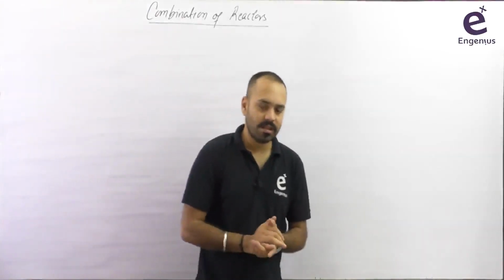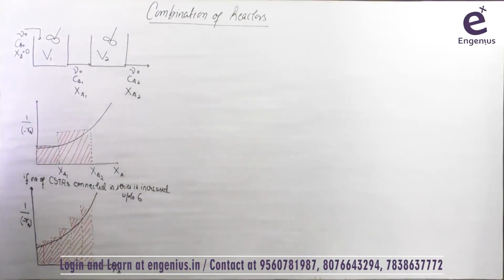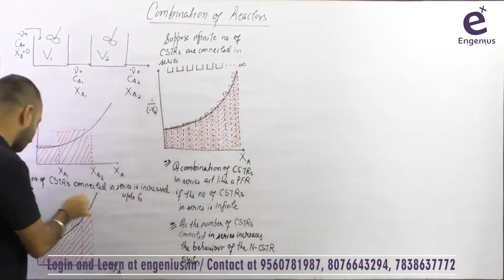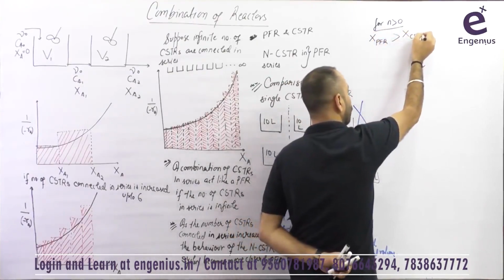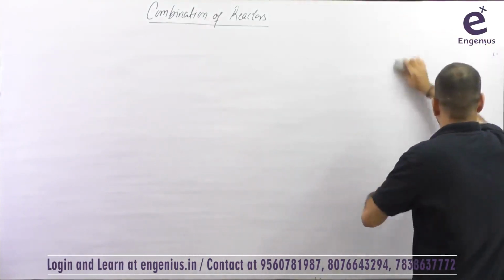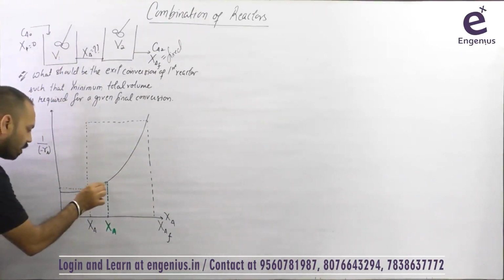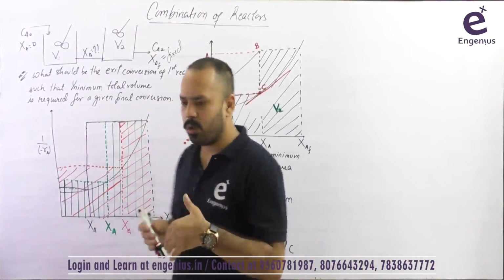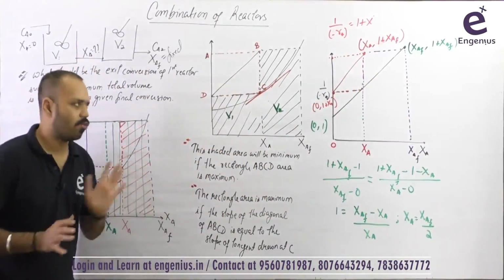ideal CSTR/MFR in series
this lecture discusses the combination of ideal mixed flow reactors in series and minimization of total volume of reactor system for given final conversion
Enrol now for full course at engenius.in